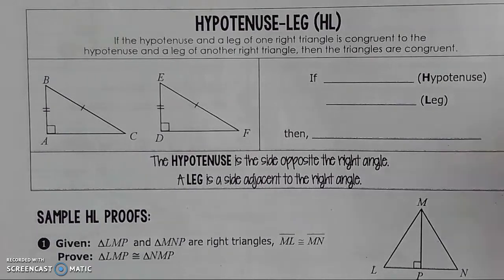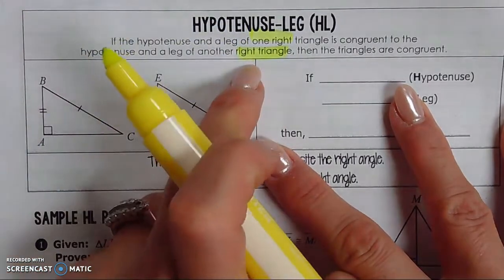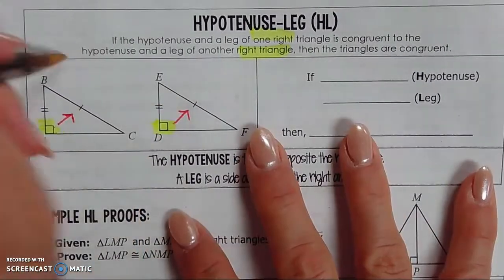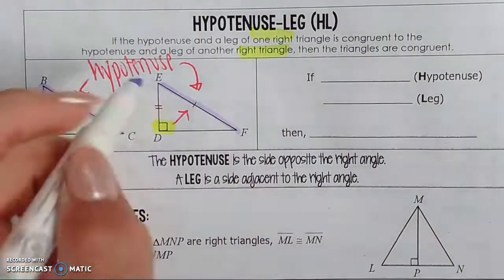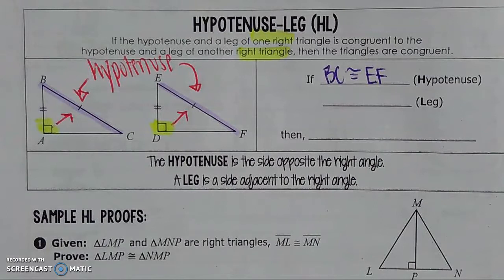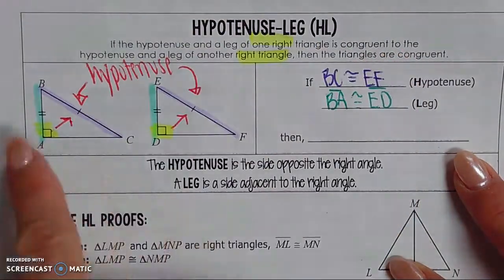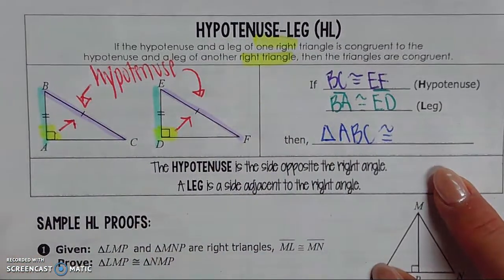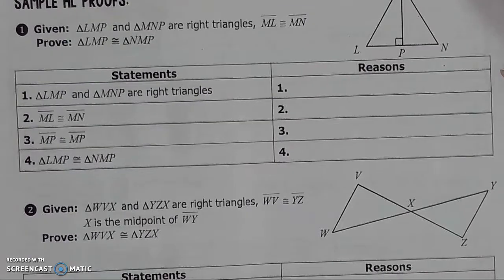Geometry HL (chapter 4)